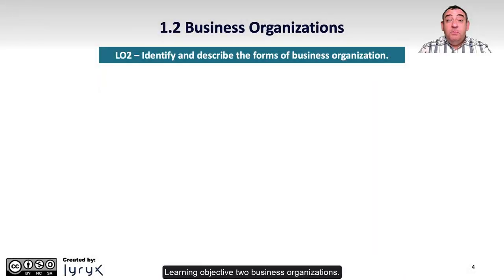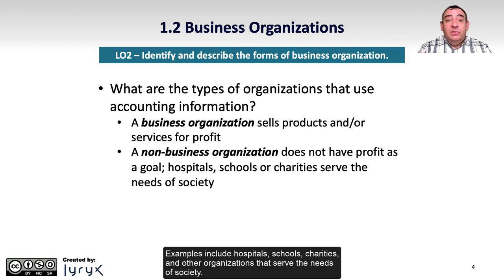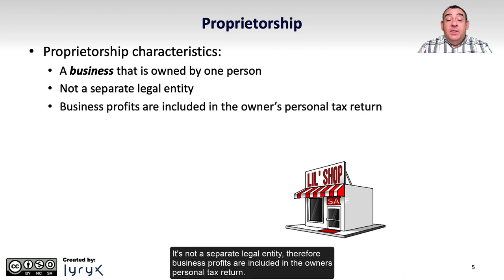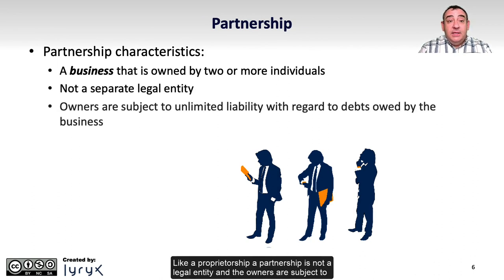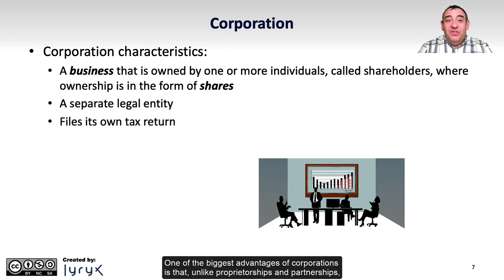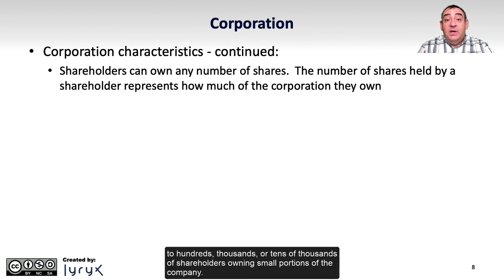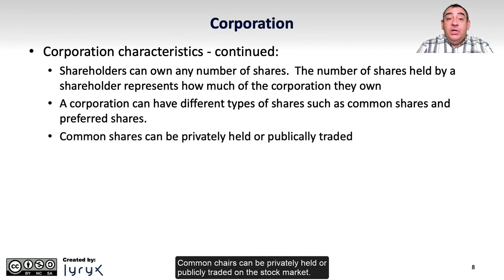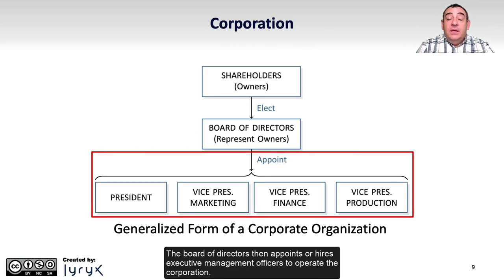Learning Objective 1.2: Business Organizations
Chapter 1: Introduction to Financial Accounting
Learning Objective 2: Business Organizations